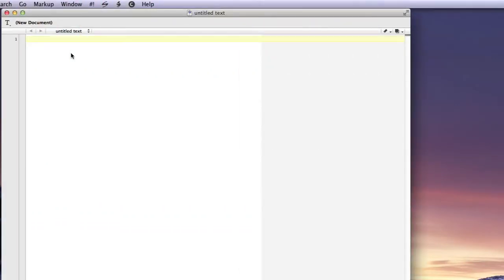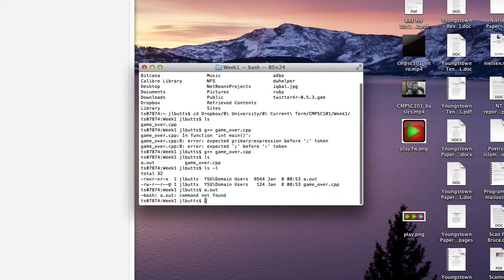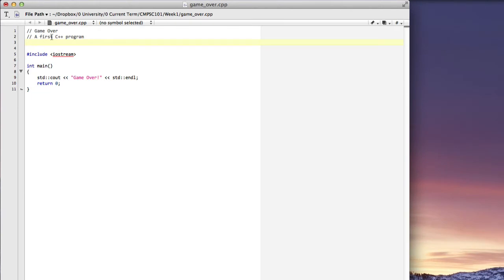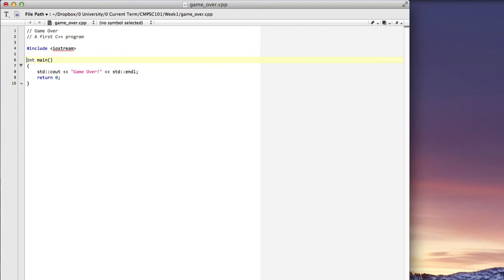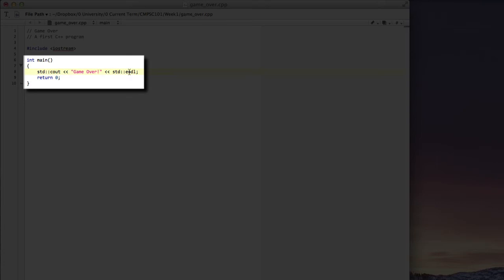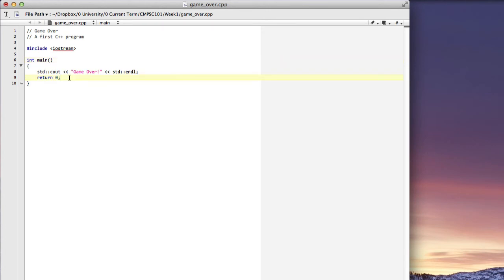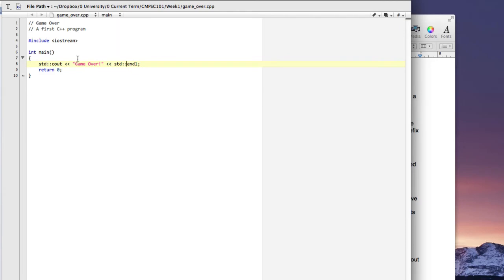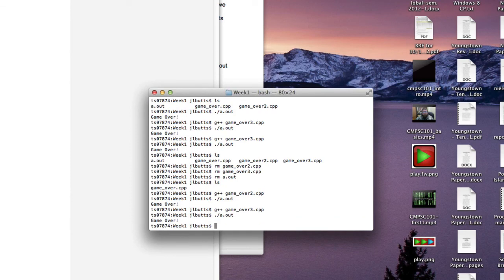CMPSC 101: Week One, Your First Program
We'll create our first C++ program, and learn about the standard library namespace and different ways to access it.